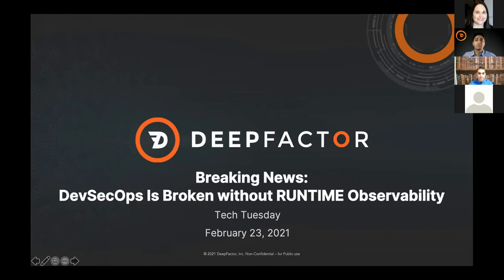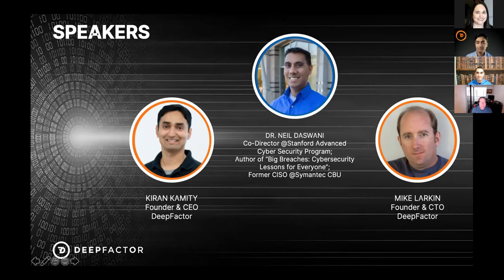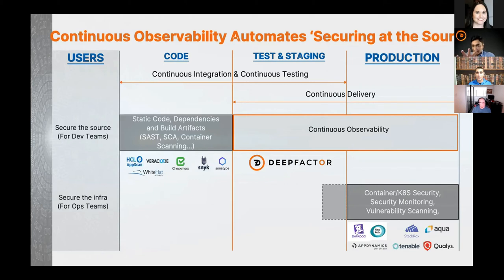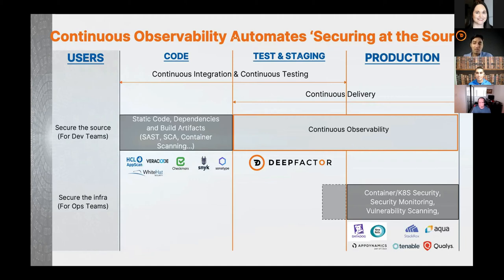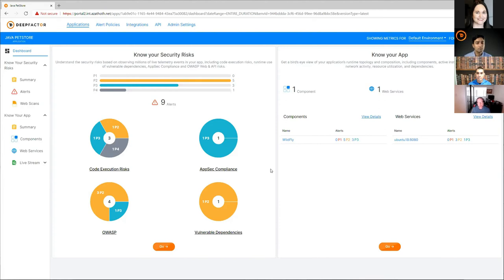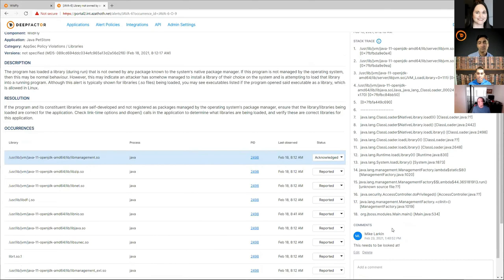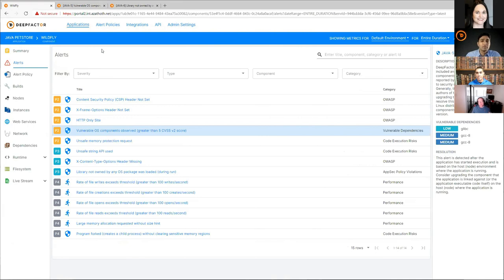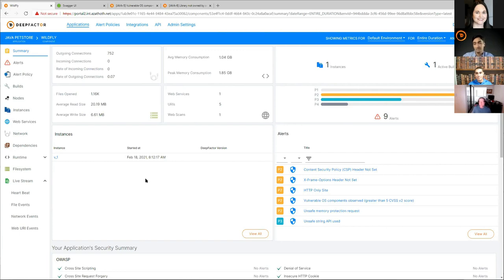DevSecOps is Broken Without Runtime Observability - [Webinar] Featuring Dr. Neil Daswani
Can we fix security issues before failing? Yes! Watch this webinar and learn how to find and fix security & compliance issues in runtime with continuous observability.

Still not convinced you should watch? Well, how confident are you that your code—including any 3rd party code your team brought in—is running in a secure and compliant manner before you deploy to production?

Imagine this - your developer's check-in code for a new feature. It includes pieces of code your team wrote and pieces of code from a 3rd party. The code passes SAST & SCA, and you deploy it to production. A day later, your production server is breached...and the attacker leveraged a bug in your code that caused privilege escalation and was able to become root.

In today’s microservices-containers/Kubernetes/Docker-DevOps world, a static code scanner isn't sufficient. You need RUNTIME observability into the application’s security, privacy, and compliance. Your developers need to know if their code or a 3rd party’s code can cause issues at runtime.

This panel of RUNTIME observability and security developers and experts will discuss the what, why, and how DeepFactor’s Continuous Observability platform:
- Automatically observes billions of live app telemetry events in every thread/process/container to identify and triage security and compliance risks across various layers of the application stack—system calls, library calls, and network, web, API, and configuration layers—throughout your CI pipeline
- Detects insecure behaviors that ONLY MANIFEST @ RUNTIME and cannot be caught with code scanning or just looking at known CVE databases
- Reduces alert volume by prioritizing the findings of your SCA tools with runtime insights from observability tools
- Empowers Engineering leadership to accelerate productivity and decrease mean-time-to-remediate (MTTR) security and compliance risks pre- and during production as their teams ship secure releases on schedule

You’ll leave this session armed with the knowledge to immediately leverage continuous observability to deploy apps confidently.